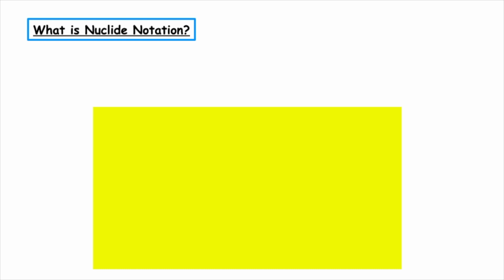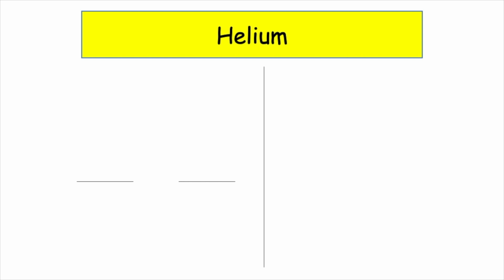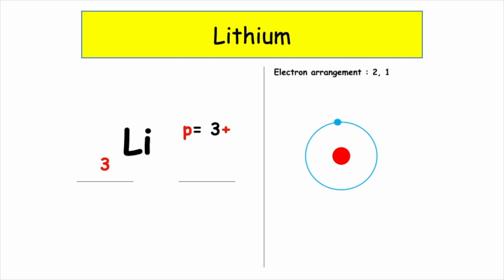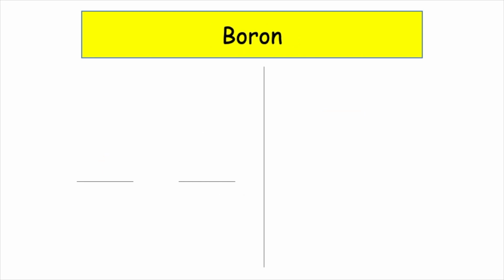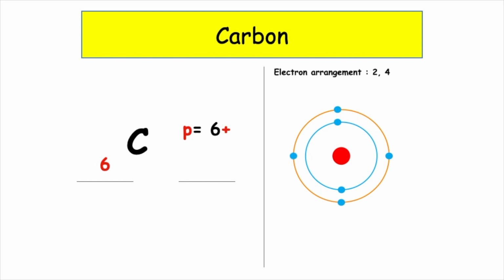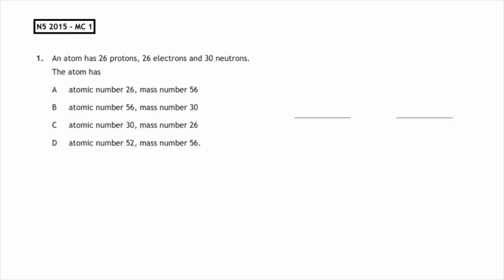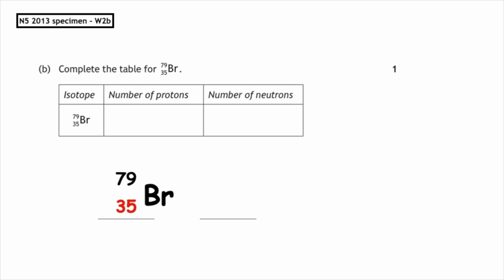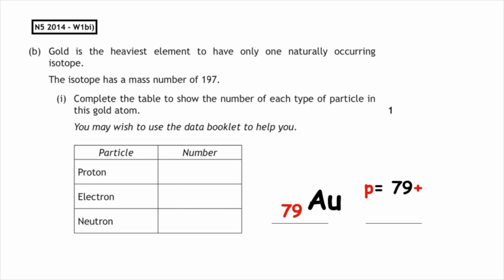Nuclide notation of ATOMS | National 5 | Lesson 2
In this video You will learn:
1. To select the atomic number and mass from the databooklet (2021)
2. Calculate the number of protons, electrons and neutrons of an atom
3. Draw the electron arrangement diagrams for atoms
4. Write the nuclide notation of atoms

PPQ worked through in this video are:
N5 2015 MC1
N5 2013 specimen W2b
N5 2014 W1bi)